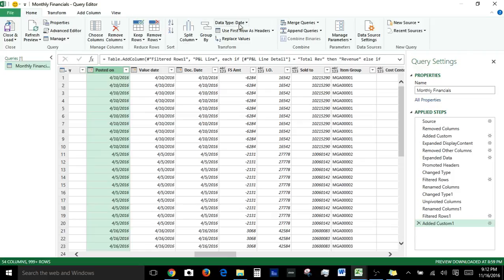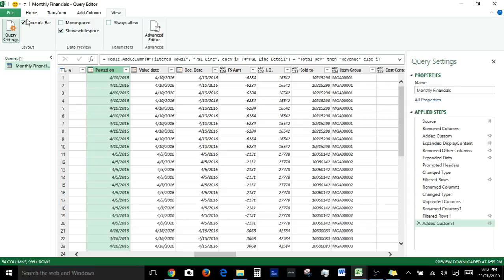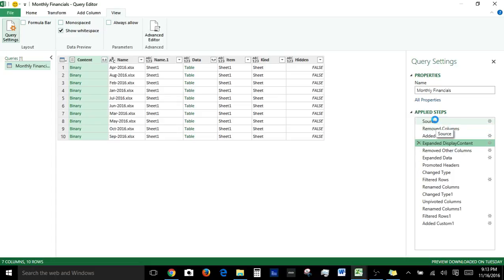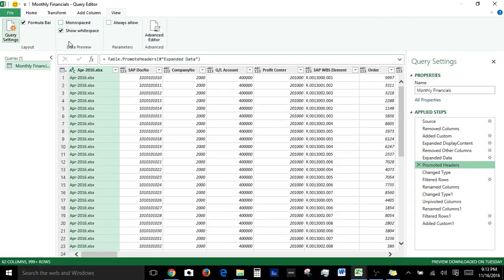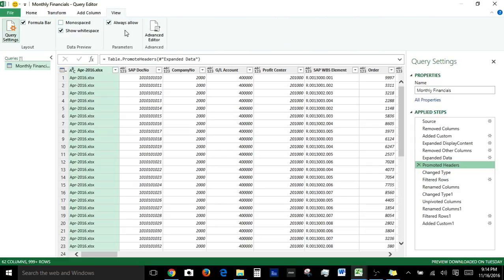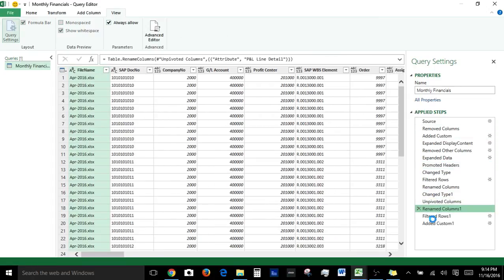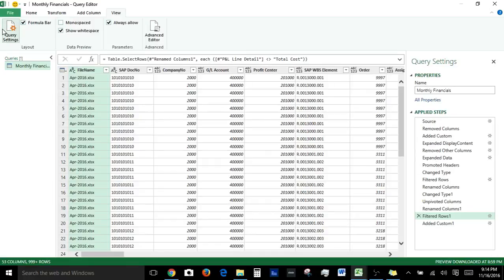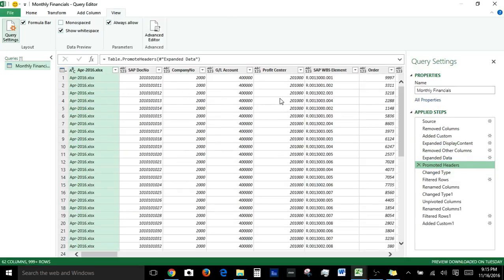Introduction to Excel Power Query 1 (e), View ribbon